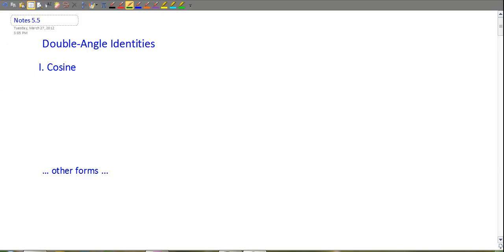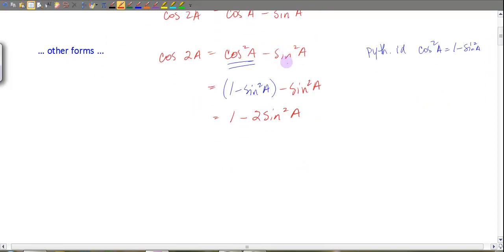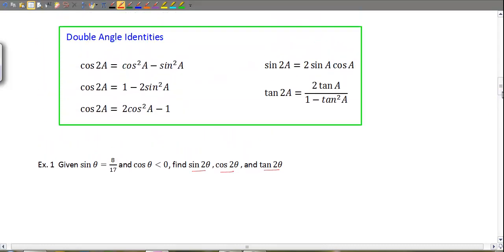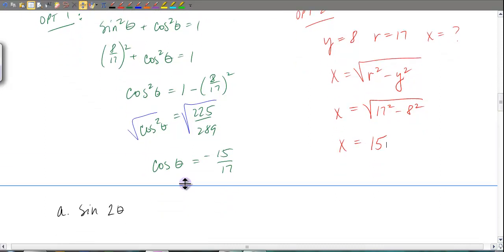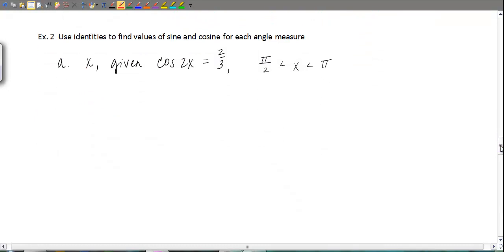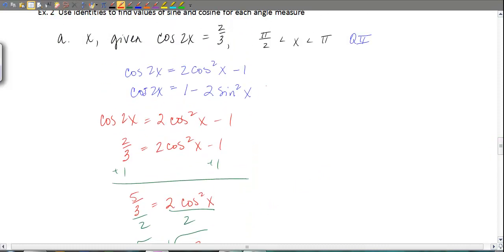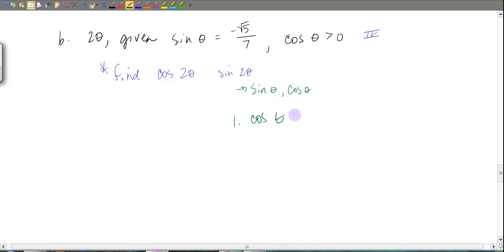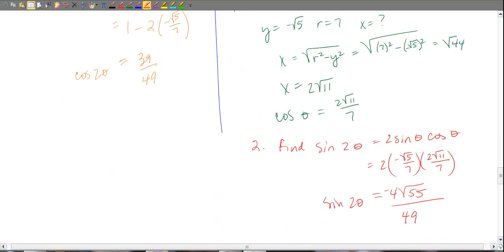Double Angle Identity: Find the function value